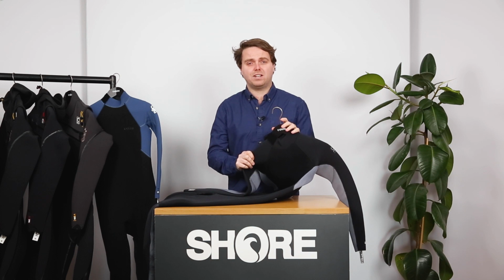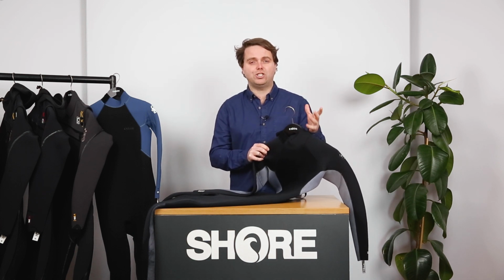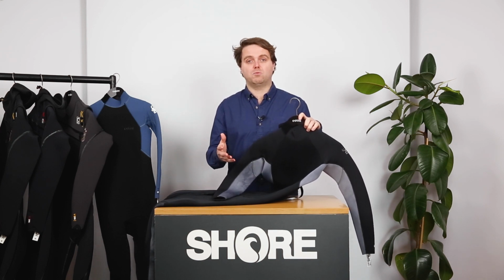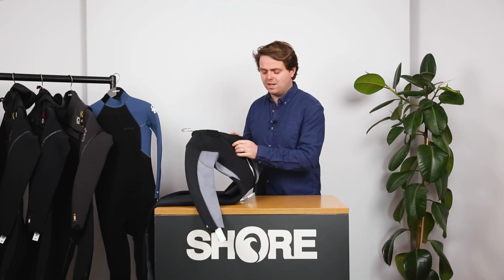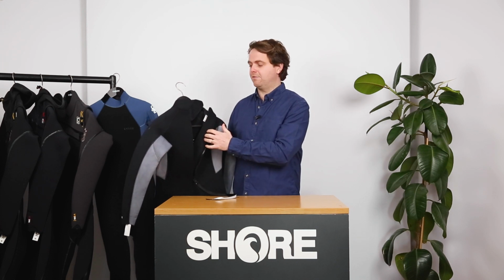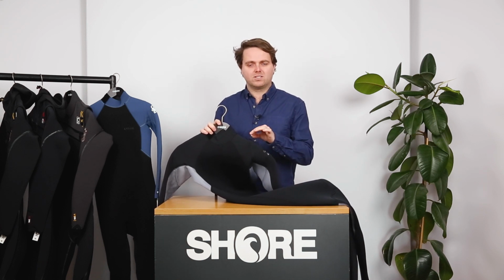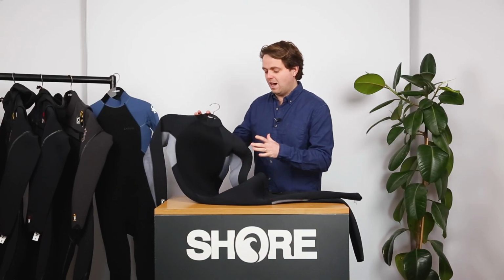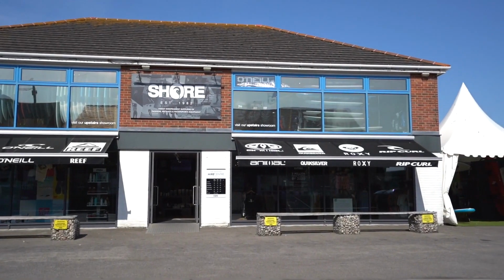C-Skins Surflite Wetsuit Walkthrough - The Perfect Multi-Sport Ladies Wetsuit?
PRODUCT DESCRIPTION
* Available in: 3/2mm, 4/3mm & 5/4mm
* Seams - Glued & Blindstitched (GBS)
* Zip - Back zip entry
* Neoprene - 30% Xtend
* Neoprene - 70% Free Flex
* Seamless Paddle Zones
* Critically Reinforced Seams
* Mesh Skin Chest and Back
* External Key Pocket

Suit Description
The Surflite just gets better and better as the top end features found on C-Skins top end ReWired series filter their way down the line. The glued and blindstitched seams means the needle doesn't fully penetrate the neoprene stopping water entering the suit in this way, keeping you warmer. The neoprene is 30% Xtend; a flexible, lightweight, super hydrophobic external lining that has excellent multi-directional stretch. The Xtend is in the shoulders and sleeves allowing the max range of flexibility. The remaining 70% is Free Flex neoprene placed in the torso and legs of the element, Free Flex combines flexibility with durability; this performs great in lower body areas prone to high wear and tear. True Thickness neoprene keeps heat locked in.

Expert Advice
C-Skins have made this wetsuit so cheap by adding high spec features only where needed, Xtend neoprene allows you maximum range of movement in your upper arms whilst the Free flex neoprene makes the suit long lasting. Critically reinforced seams, paired with the GBS seams increase the longevity & strength of the wetsuit. Back zip makes the suit easy to pull on and off. A high cut, GlideSkin coated collar gives great UV protection with no rubbing or rash whilst seamless paddle zones allow for the maximum comfort. A great quality suit at a crazy cheap price!

Why Buy From Shore.co.uk
* We started selling wetsuits over 30 years ago
* We use the suits we sell, call our friendly staff for advice on 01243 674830
* Our store has Europe's largest dedicated wetsuit showroom
* No hassle returns policy, if its not right just send it back for a full refund or exchange